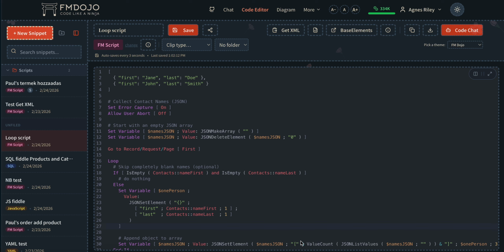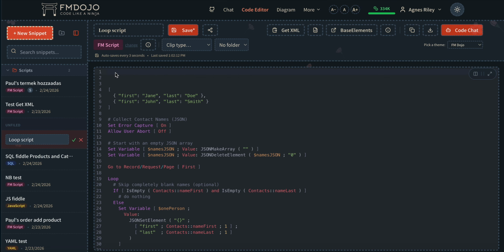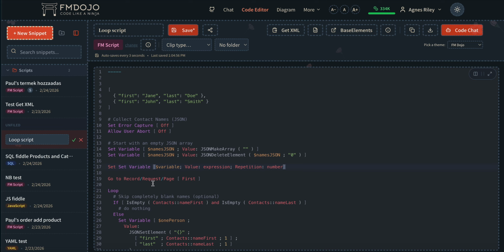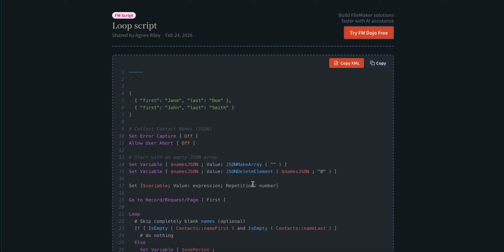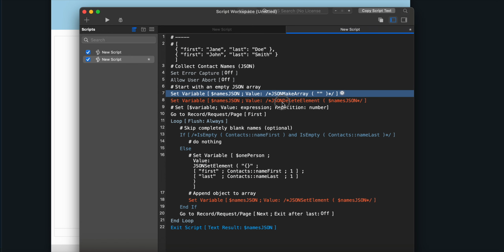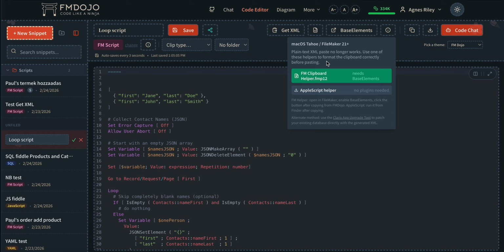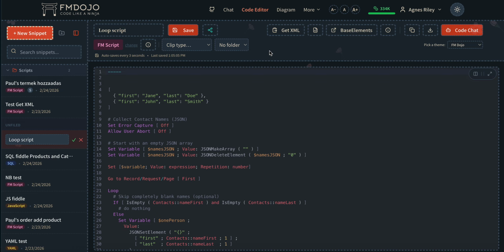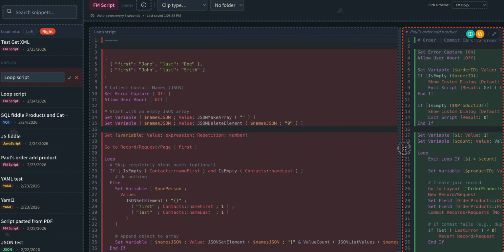FM Script In Code Editor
FM Dojo Code Editor — Write & Export FileMaker Scripts with AI Help

The FM Dojo code editor is purpose-built for FileMaker developers. In this video
you'll see how to write a FileMaker script from scratch, use AI to validate or
improve it, and export the finished script as XML that pastes directly into
FileMaker Pro — no copy-paste errors, no reformatting.

What you'll see:
- Syntax highlighting for FM Script, Calc, SQL, JavaScript, and JSON
- AI-powered suggestions and error checking as you write
- Export to FileMaker-compatible XML with one click
- Paste directly into FileMaker Pro via the clipboard

If you write FileMaker scripts in a plain text editor and manually recreate them
in FileMaker, this will change your workflow.

developer tools, FileMaker code, FM Dojo code editor, FileMaker Pro tips